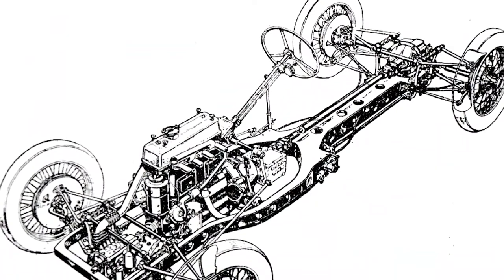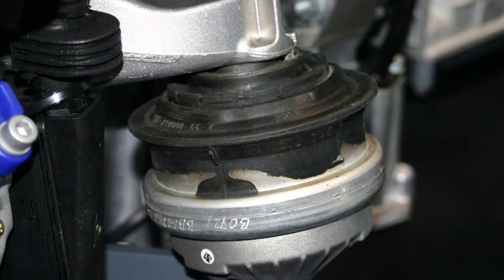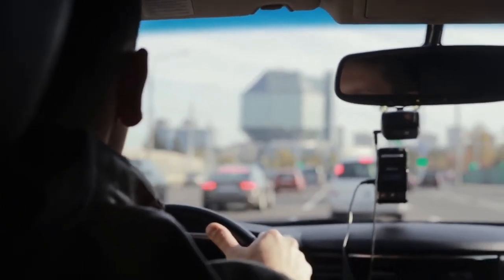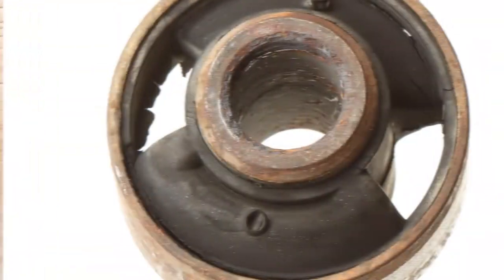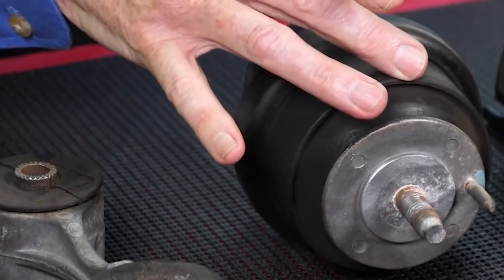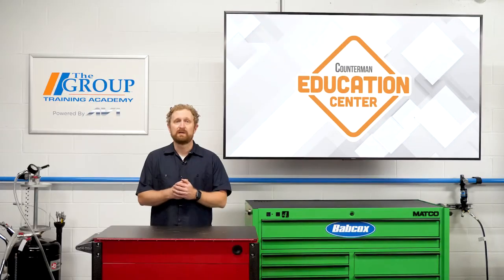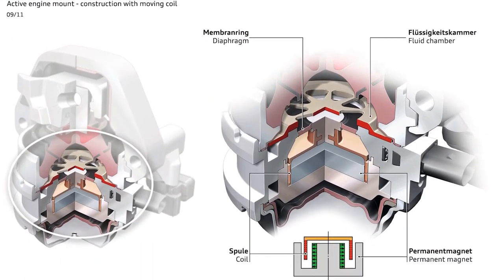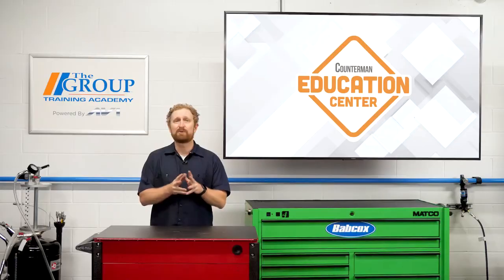Understanding Engine and Transmission Mounts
Engine and transmission mounts are among the most inconspicuous components on a vehicle, doing their job without any fanfare.